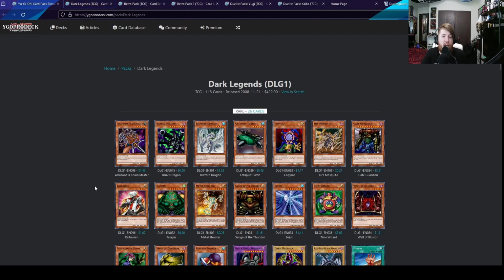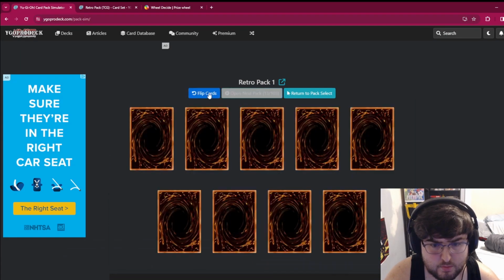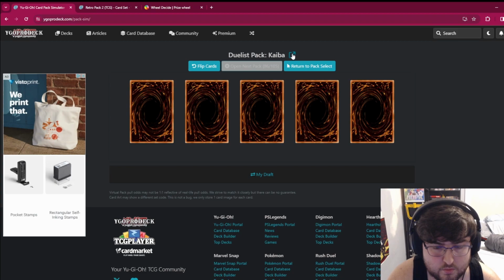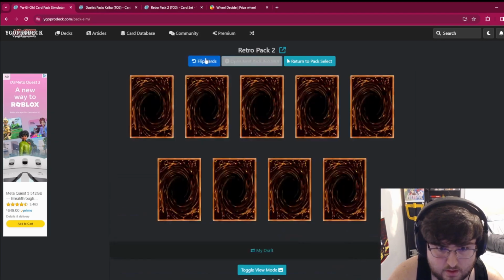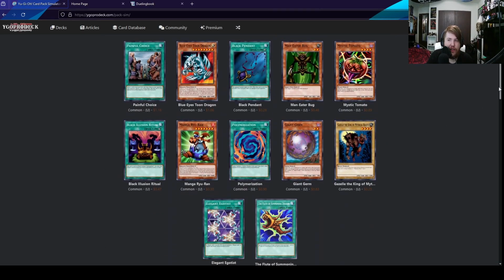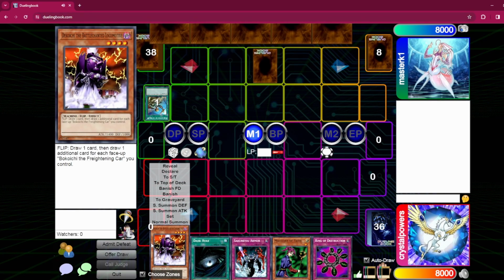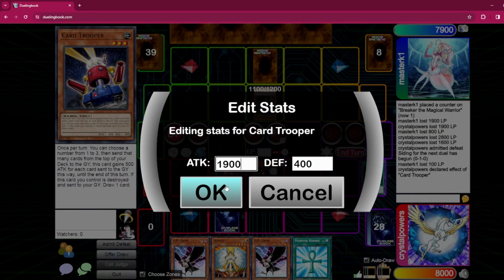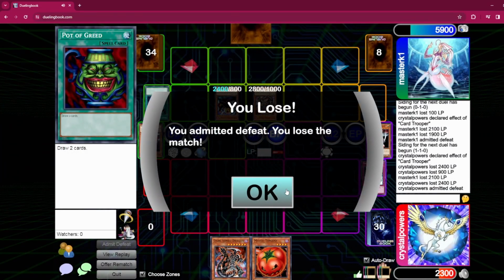Yugioh Tiktok Progression Series Episode 37 - End of DM Special